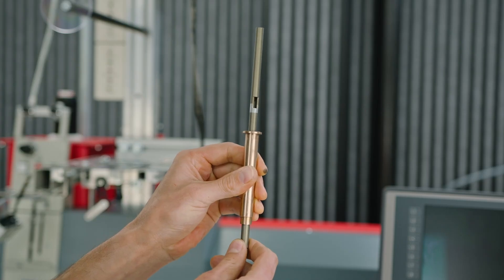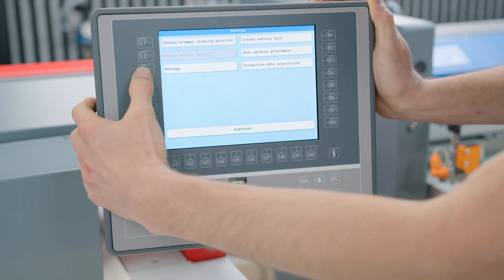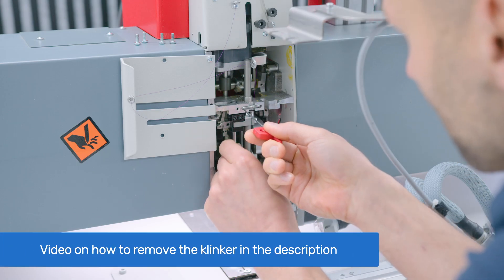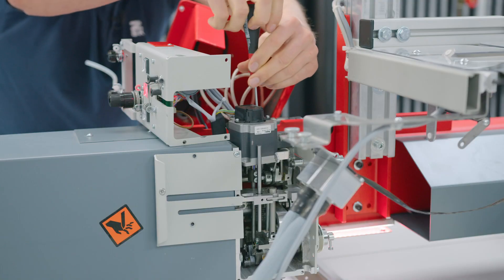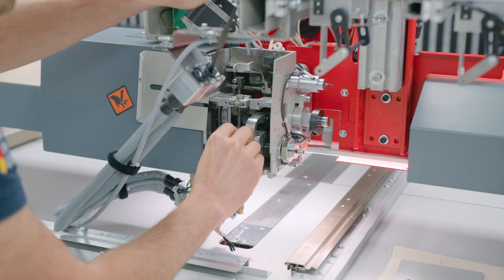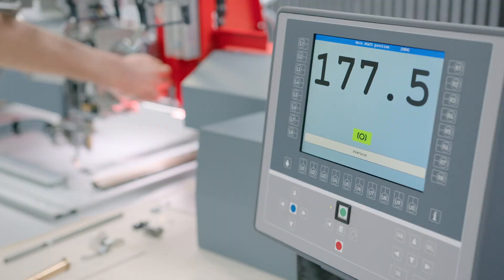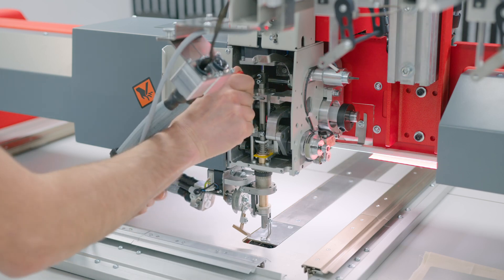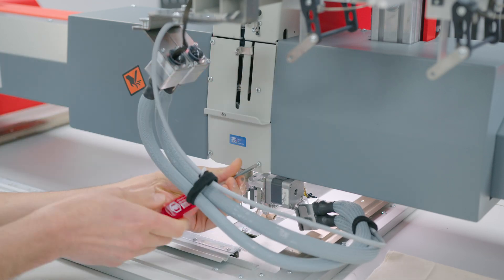W-Head: Replacement of the golden sleeve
In this video, Sergejii explains how to replace the golden sleeve on the W-head.

The golden sleeve, so called because of its colour, eventually wears out.
As a result, the needle bar wobbles back and forth in the sleeve.

This wear leads to a high rate of skipped stitches and needle breakage during embroidery.  Then it's time to take care of it and replace the golden sleeve.